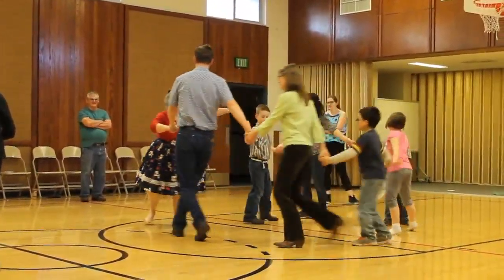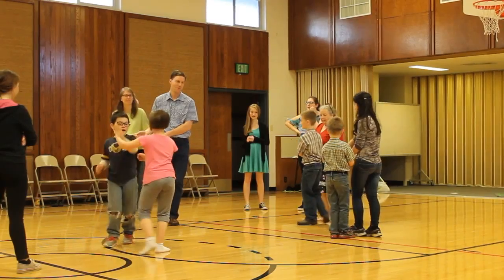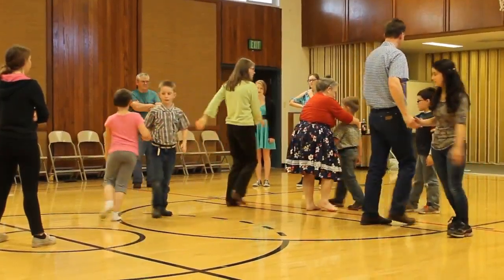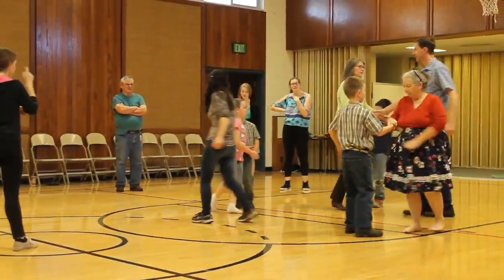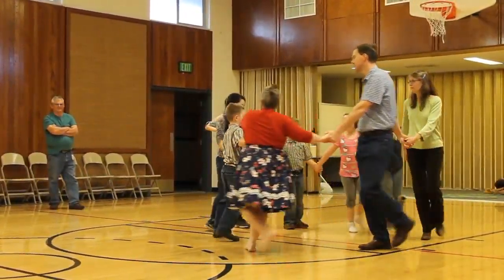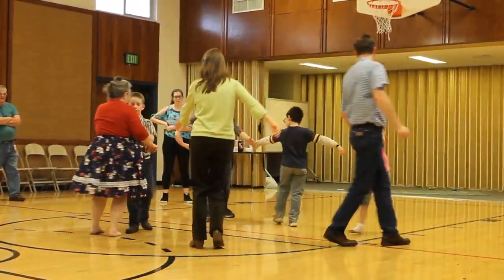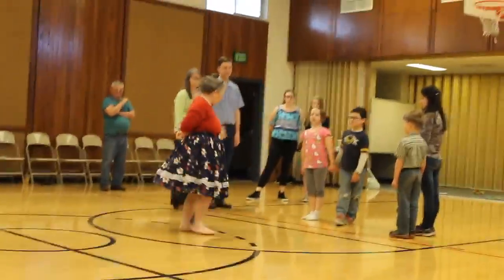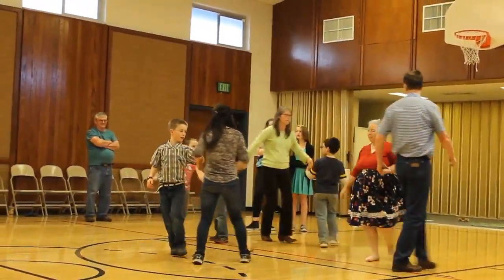2016, April 15 - Square Dance Video - MVI 0251